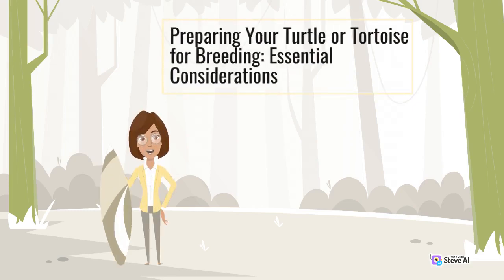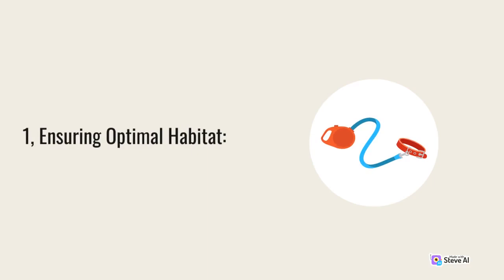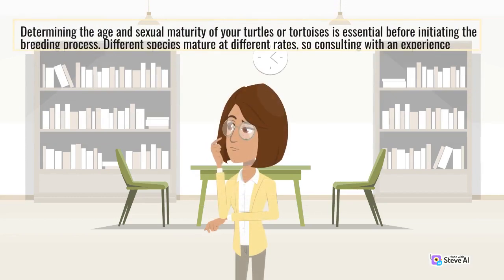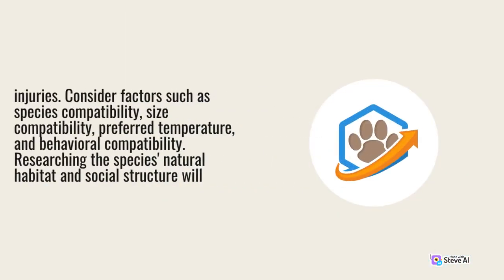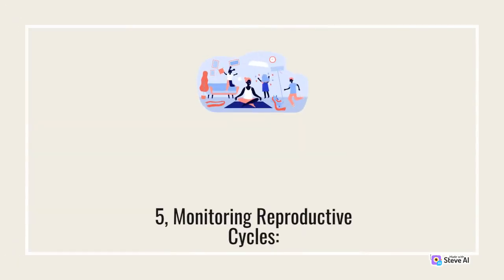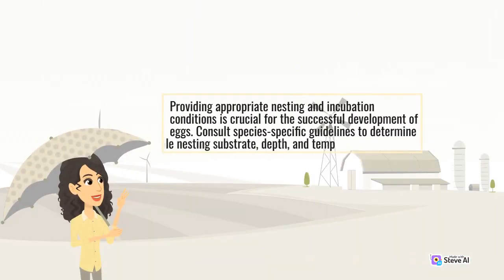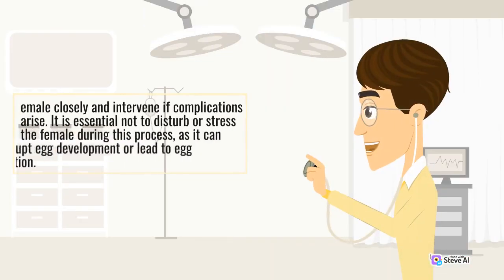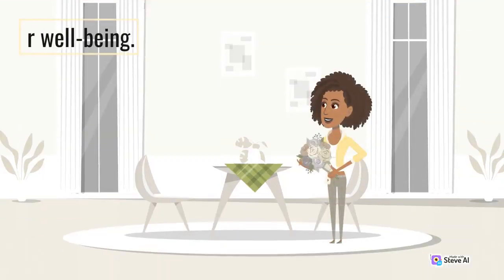Essential Considerations to Preparing Your Turtle or Tortoise Breeding Just Got Easier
This video to provide you with valuable insights, tips, and tricks on how to keep your pets happy, healthy, and thriving.

At H Pet Family, we cover a wide range of topics, including pet nutrition, grooming, training, health, and behavior. We also feature heartwarming stories of pet rescues, adoptions, and the amazing bonds between pets and their human companions. Our content is designed to educate, entertain, and inspire pet owners of all experience levels.

Together, let's make a difference in the lives of our furry family members!